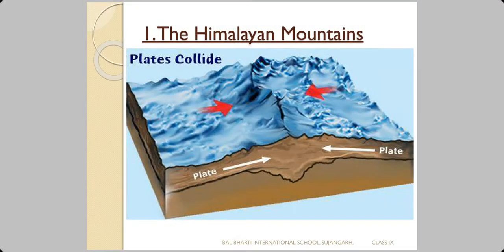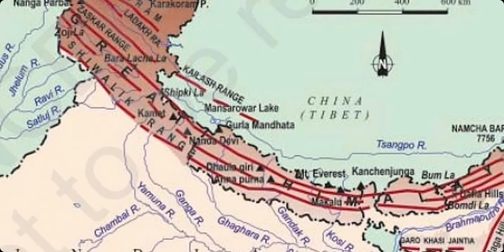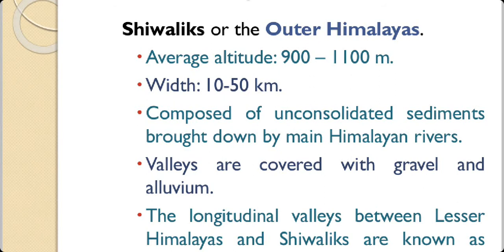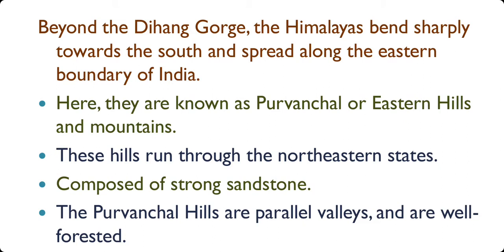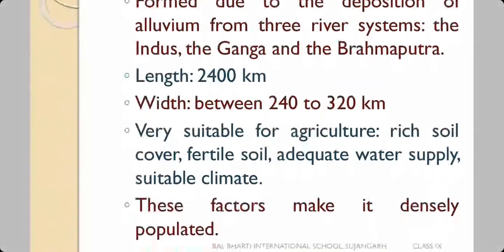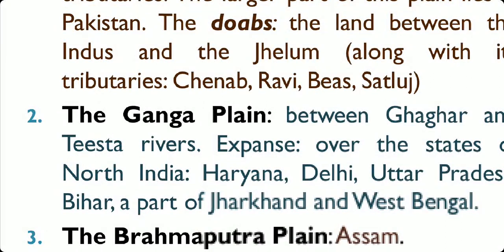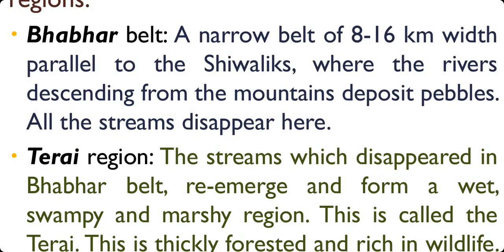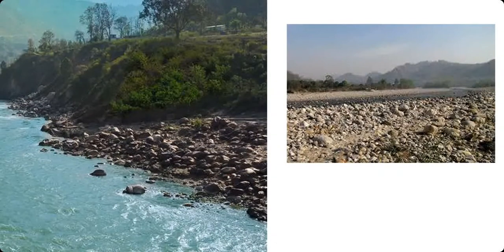Class 9 Geography, Ch. 2 Physical Features of India Part - 2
Geography, Ch. 2 Physical Features of India Part - 2